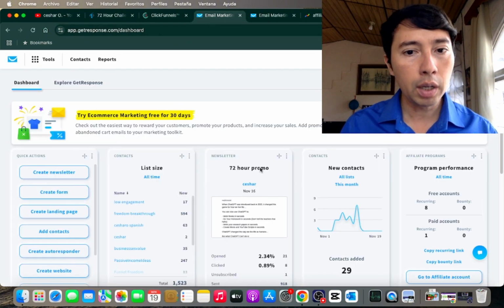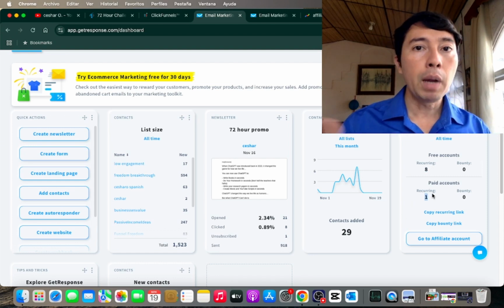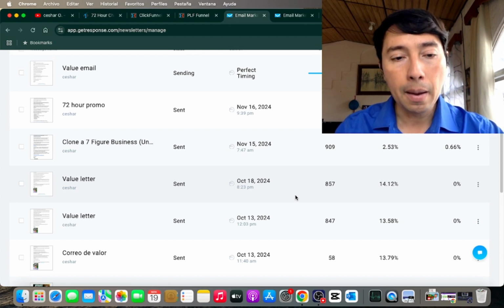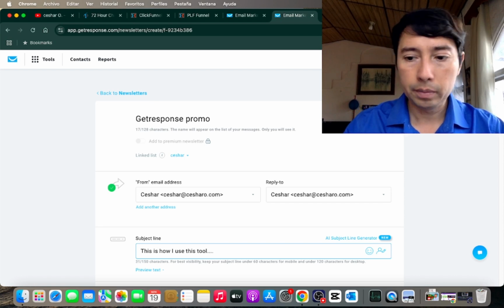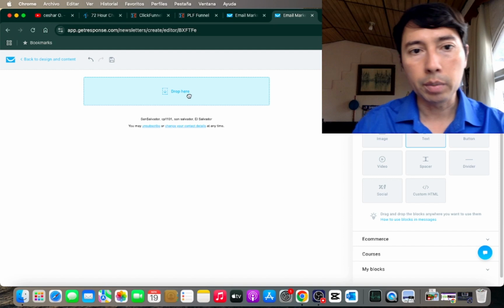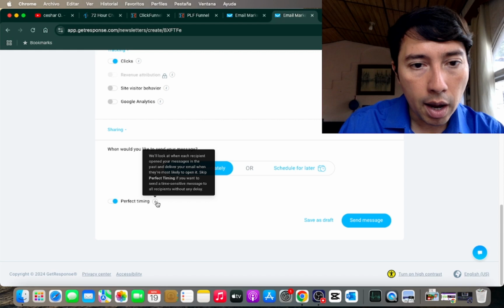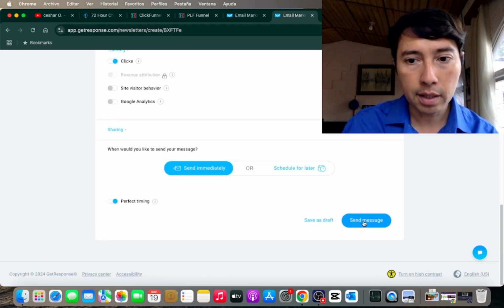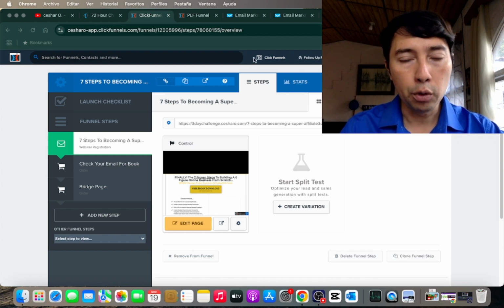MY RESULTS!! How I promote products [affiliate marketing side hustle]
In this video, I'll show you how I promote products and make commissions.